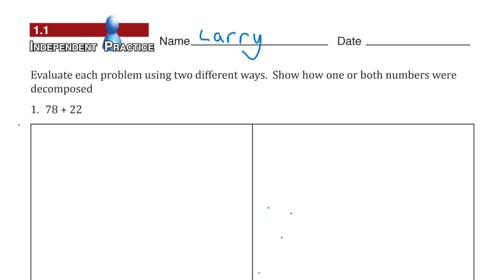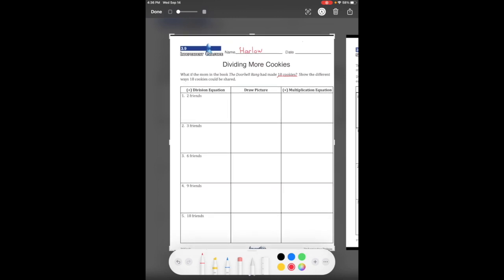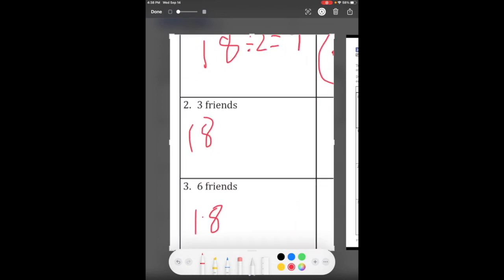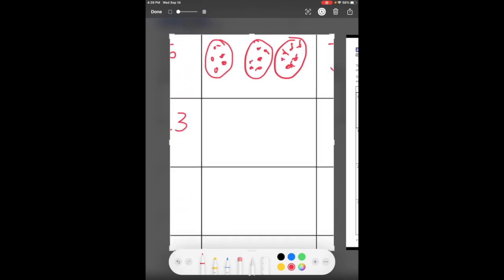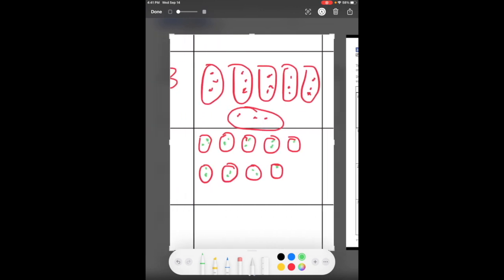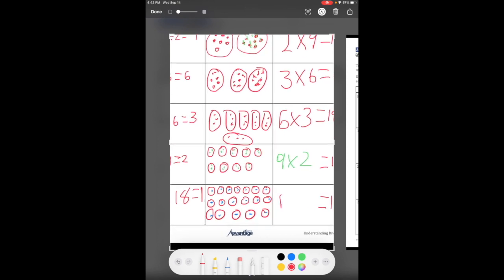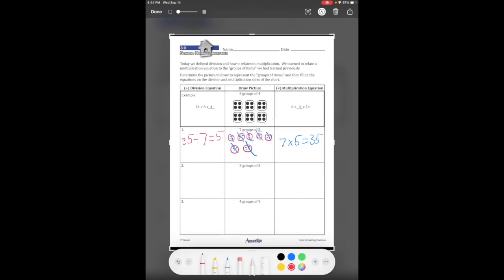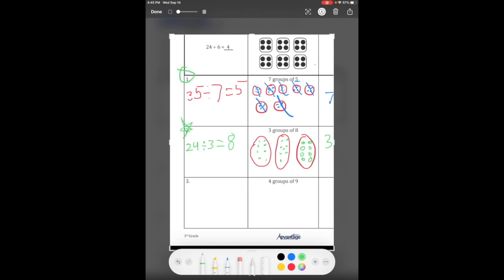3 9 Math correcting HD 720p